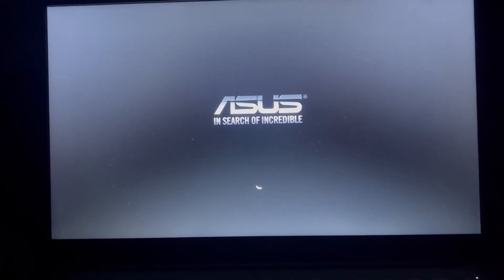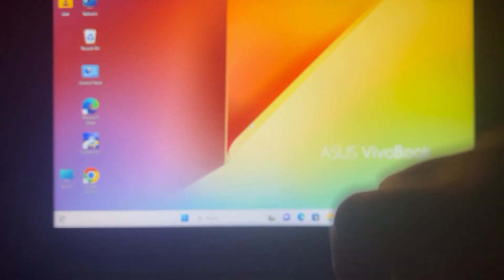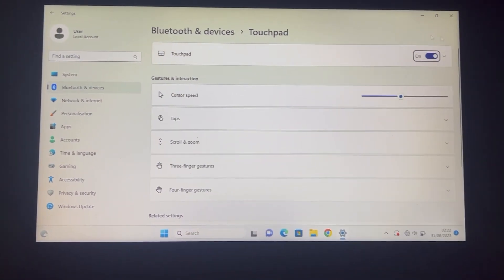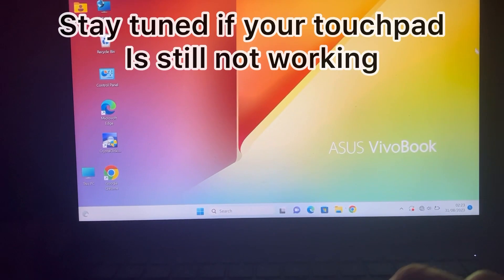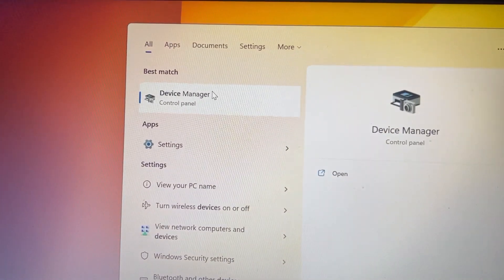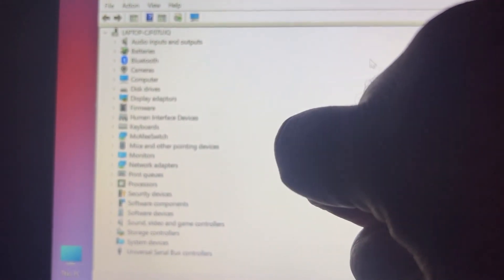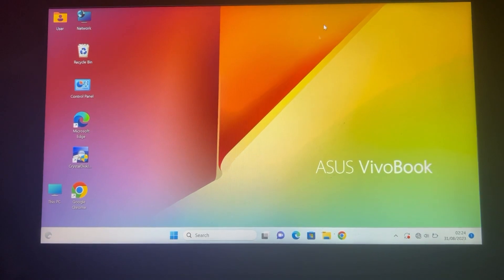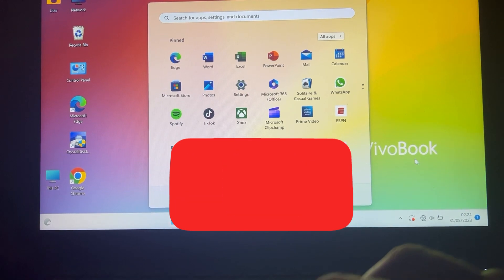ASUS: How To Fix TOUCHPAD Not Working After Installing Windows 10/11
This video will show you how to fix the problem after installation of new windows 10/11 operating system the trackpad no longer works. The cursor is disappearing and the trackpad buttons are no longer responsive.
This seems like a common problem in Asus laptops.